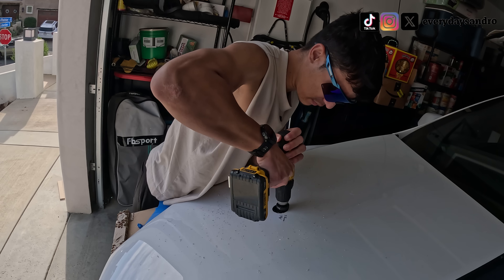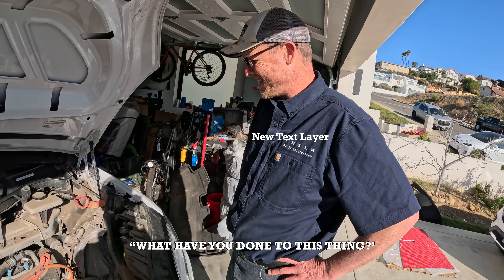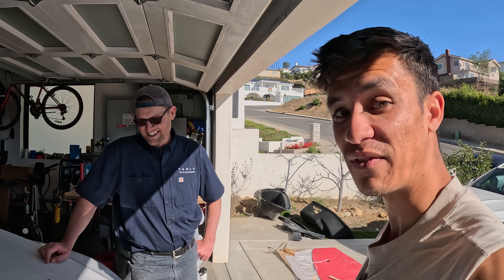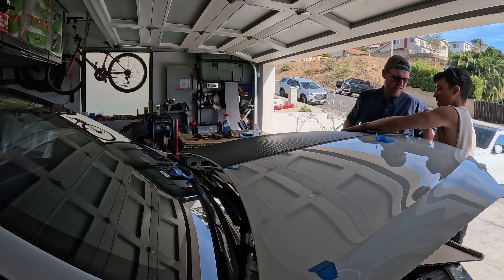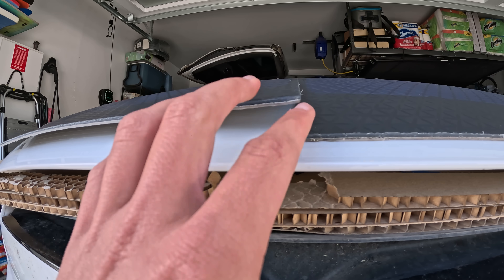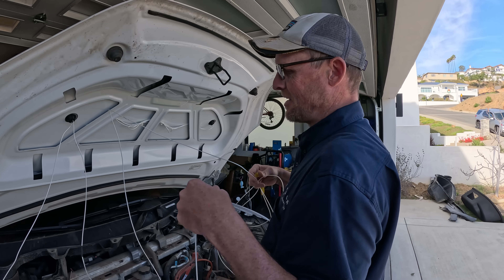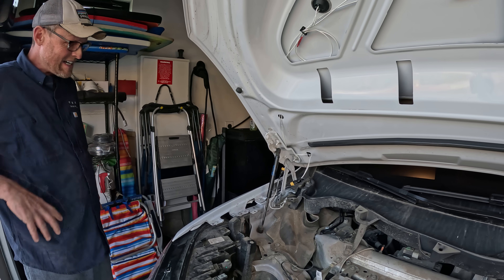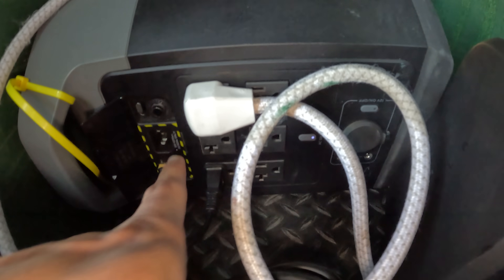DIY Solar Powered Tesla - THIS Changes Everything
Today's Mission, installing these custom build Solar Panels from MitoSolar on Beluga. How practical are they? I have been dreaming about putting Solar on my Tesla for a few months now!

*EcoFlow Battery I Recommend

David B.
Brad C.
Paul S.
Sam W.
John C.
Rich D.

Drive Safe, Cheers!
Beluga & Sandro